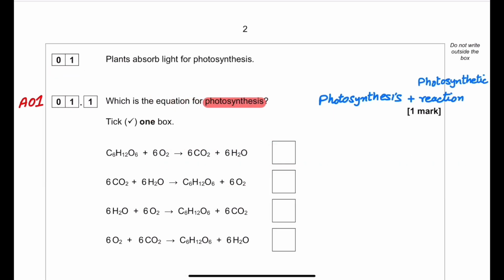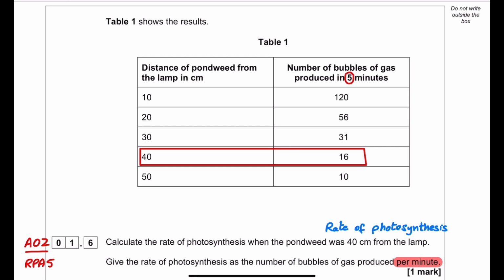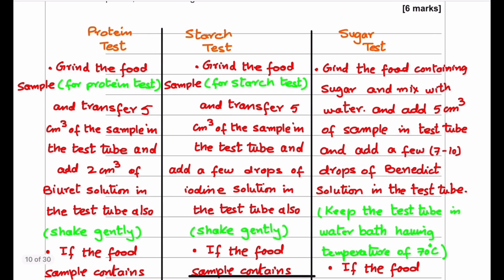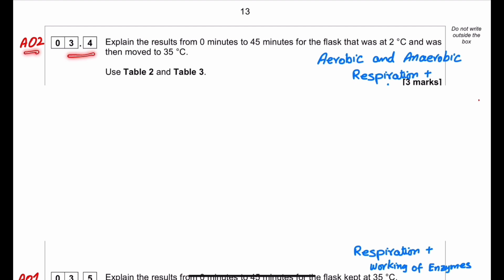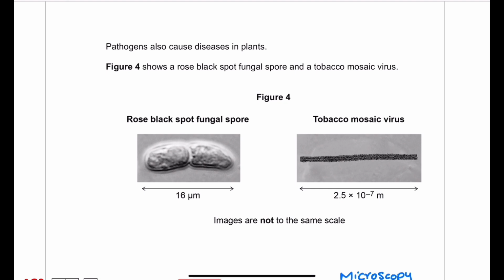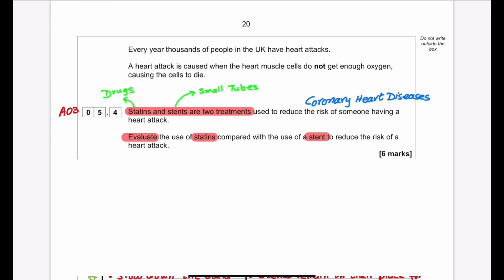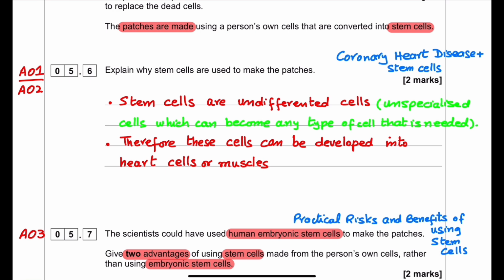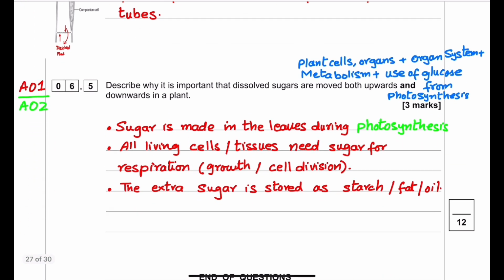AQA GCSE Combined Science Biology Paper 1H June 2021